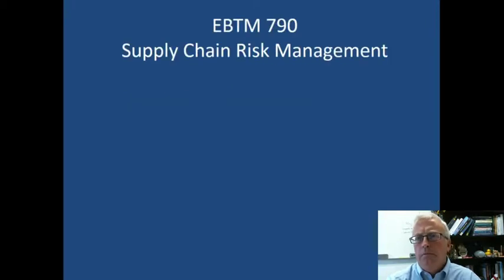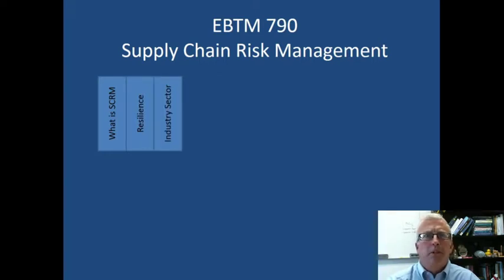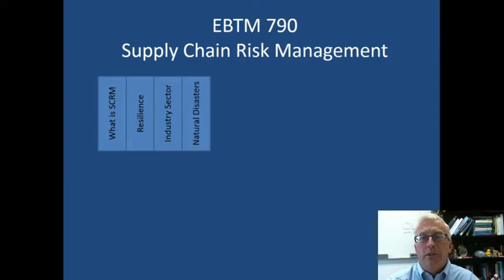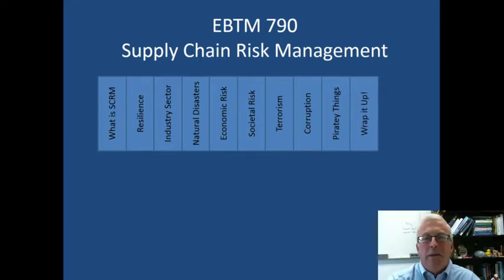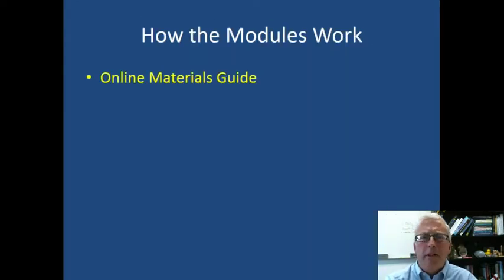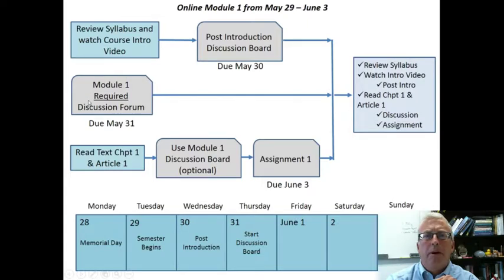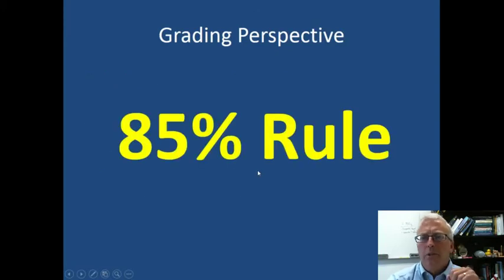EBTM 790 Intro Video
Intro for Supply Chain Risk Management Course